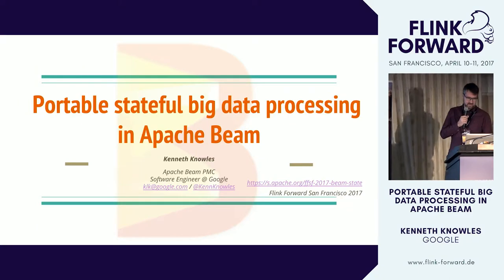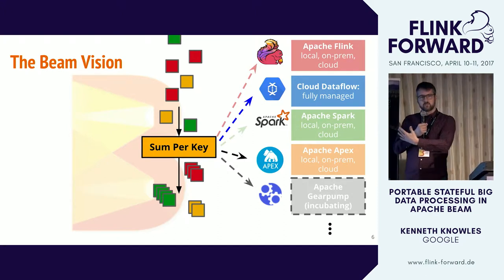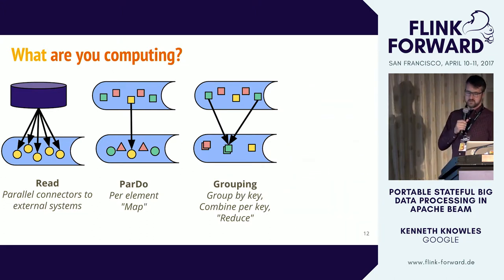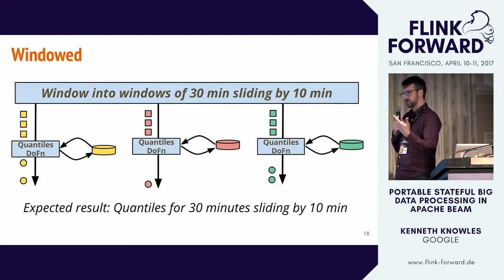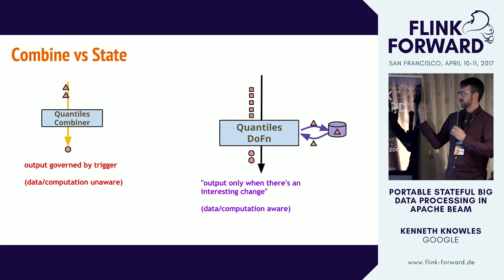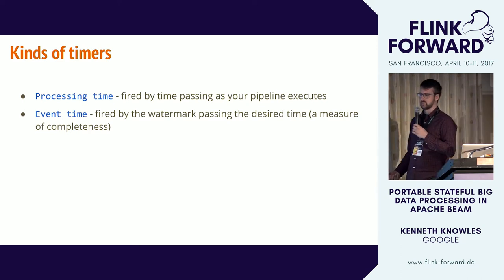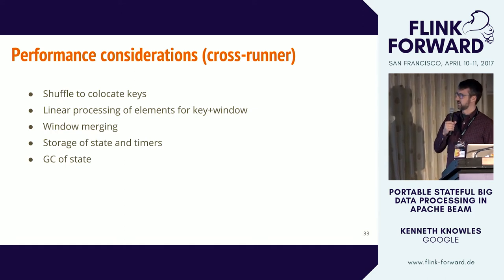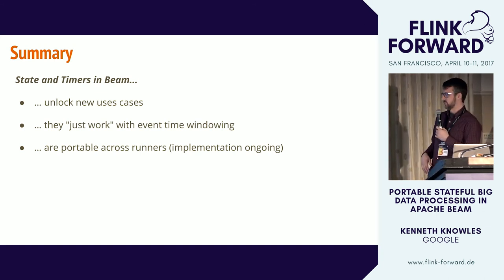FlinkForward SF 2017: Kenneth Knowles - Portable stateful big data processing in Apache Beam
Apache Beam lets you write data pipelines over unbounded, out-of-order, global-scale data that are portable across diverse backends including Apache Flink, Apache Apex, Apache Spark, and Google Cloud Dataflow. But not all use cases are pipelines of simple "map" and "combine" operations. Beam's new State API adds scalability and consistency to fine-grained stateful processing, all with Beam's usual portability. Examples of new use cases unlocked include: * Microservice-like streaming applications * Aggregations that aren't natural/efficient as an associative combiner * Fine control over retrieval and storage of intermediate values during aggregation * Output based on customized conditions, such as limiting to only "significant" changes in a learned model (resulting in potentially large cost savings in subsequent processing) This talk will introduce the new state and timer features in Beam and show how to use them to express common real-world use cases in a backend-agnostic manner.